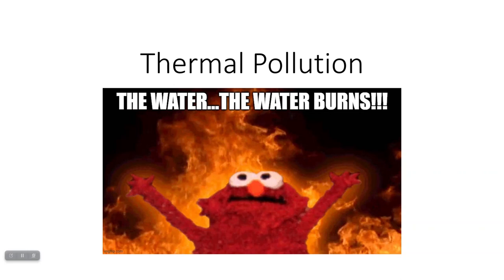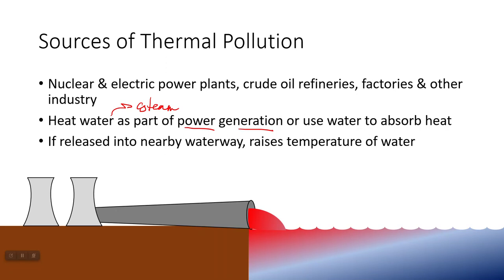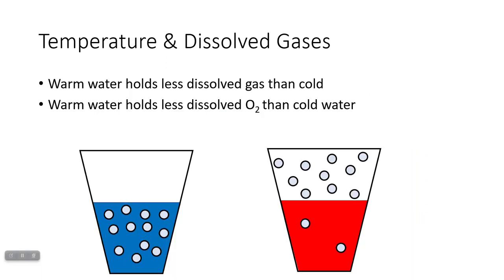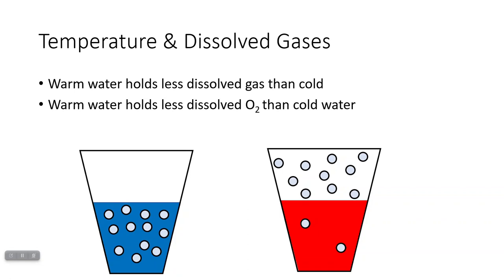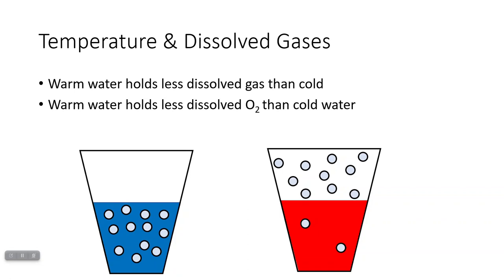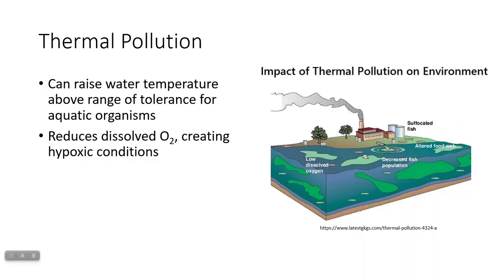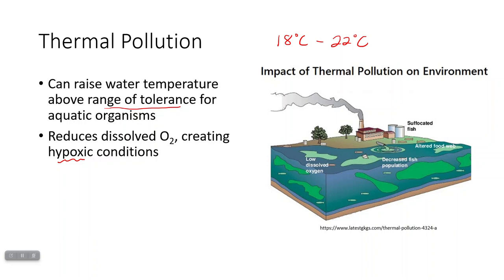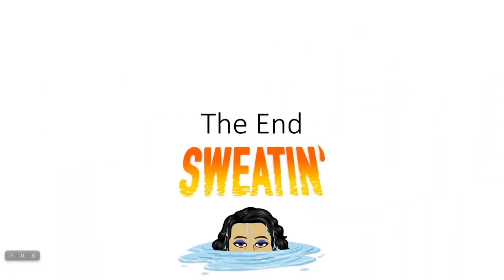8.6 Thermal Pollution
AP Environmental Science lecture video about thermal pollution and it's effects